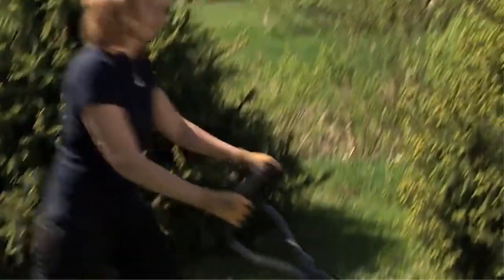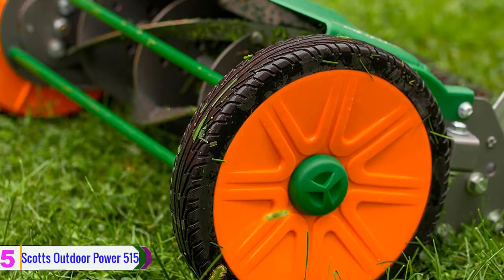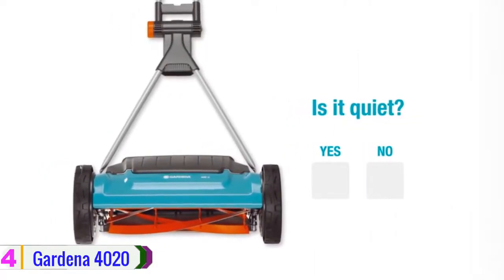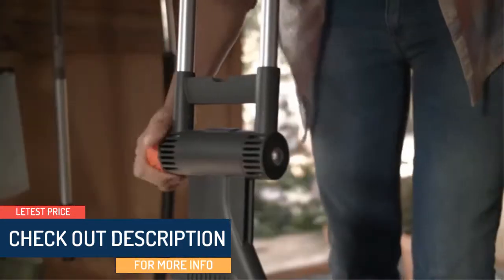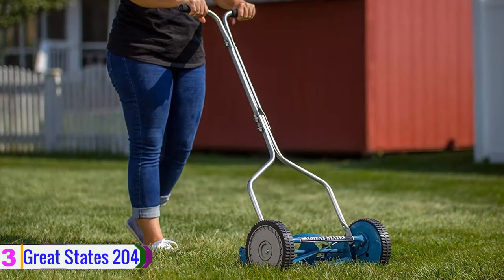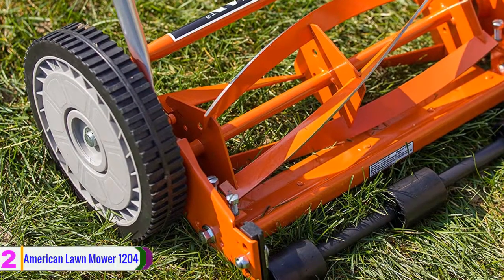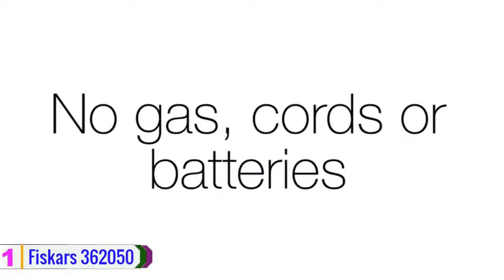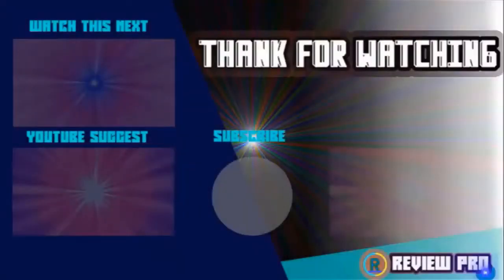Top 5 Best Reel Mowers In 2019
5. Scotts Outdoor Power 515

4. Gardena 4020

3. Great States 204

2. American Lawn Mower 1204

1. Fiskars 362050